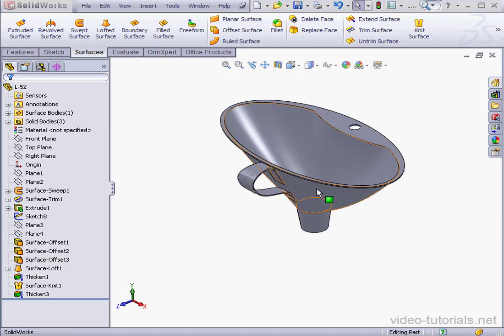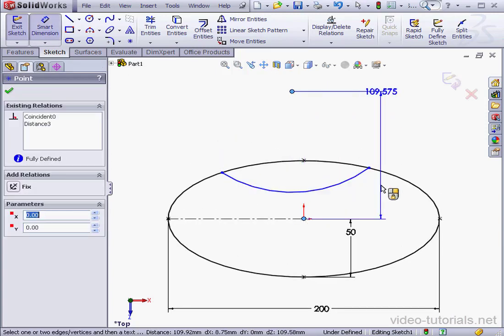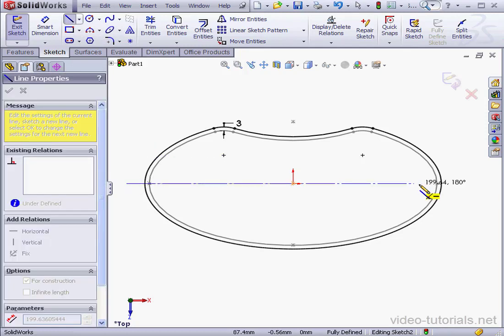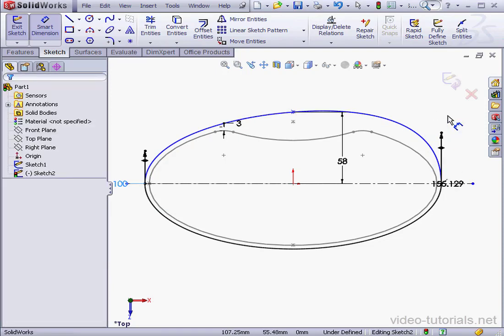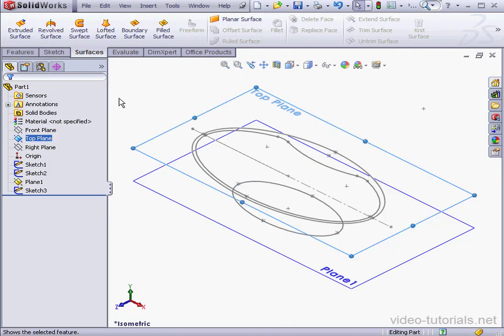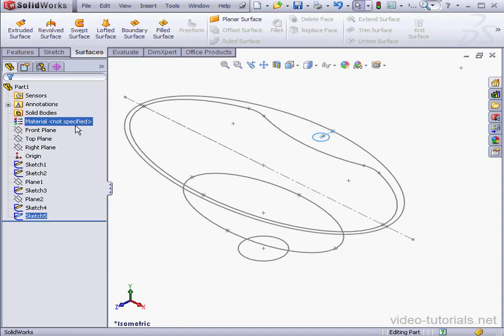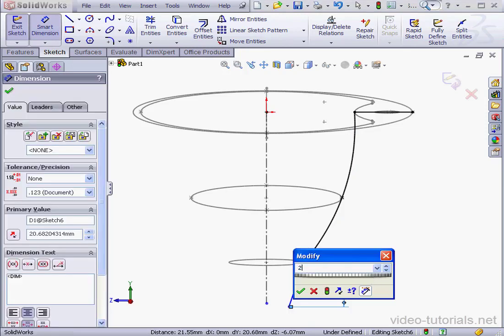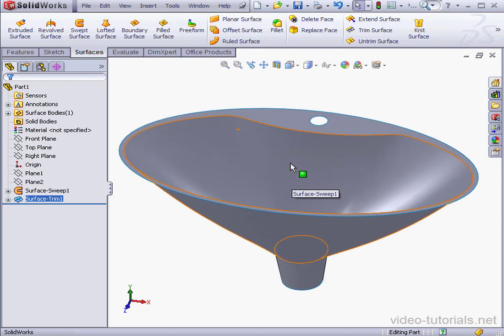51 SOLIDWORKS Surface Design ( Funnel )